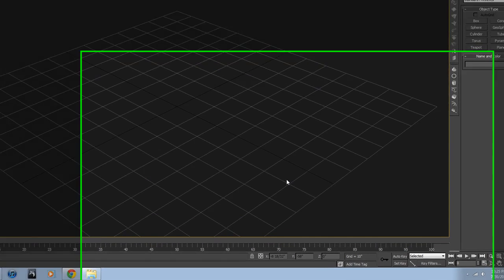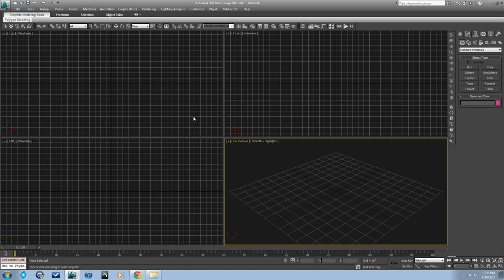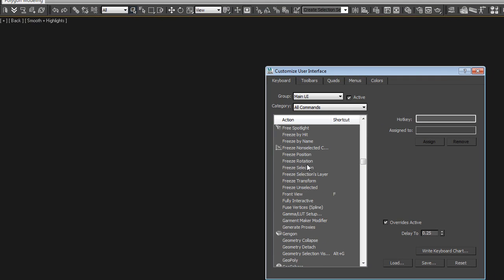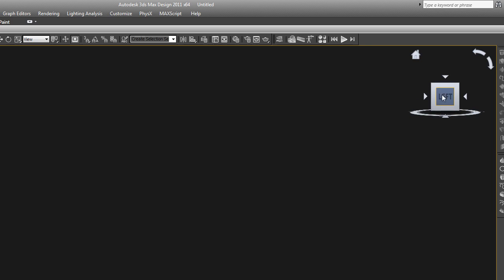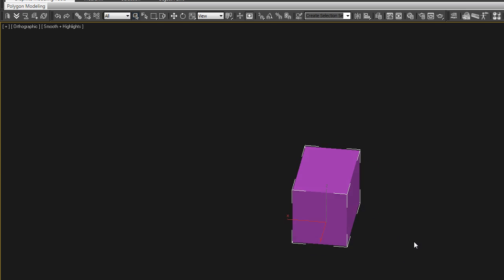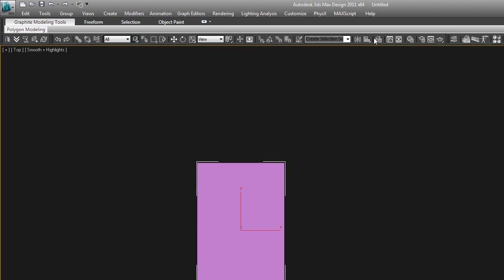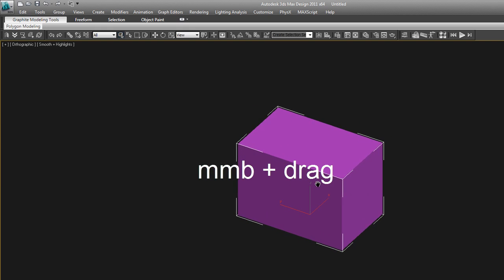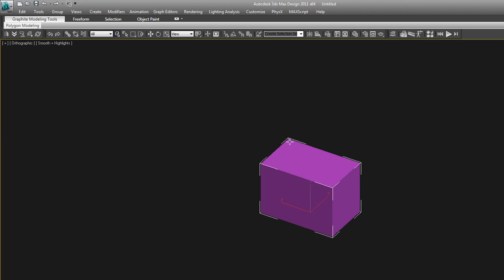3ds Max Tutorials # | Part 5